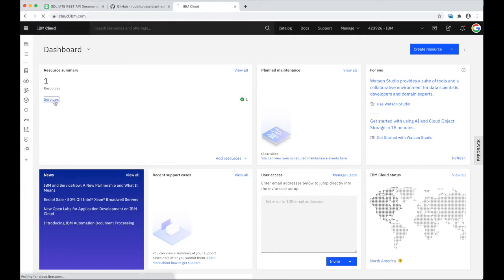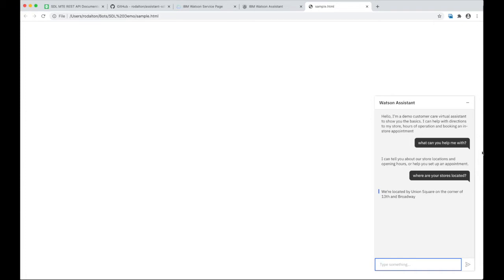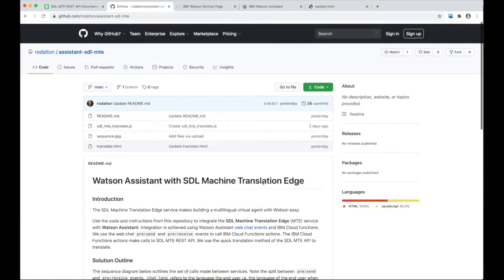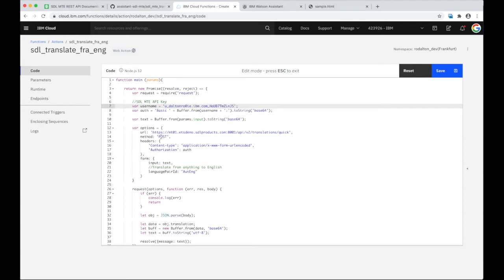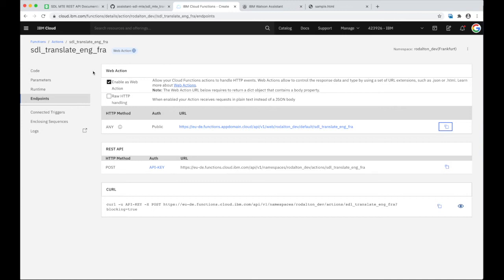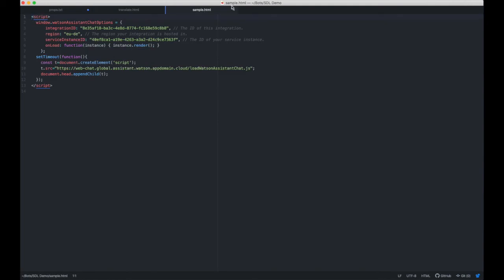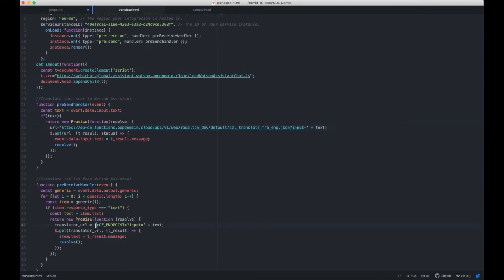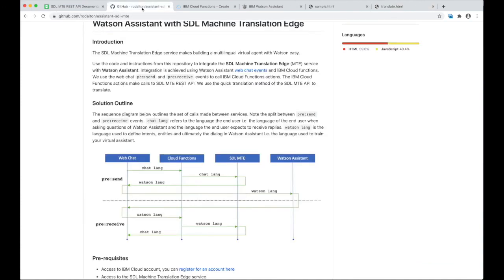Watson Assistant and SDL Machine Translation Edge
A detailed walk through of the steps required to integrate the SDL Machine Translation Edge (MTE) service with Watson Assistant. Using SDL MDE, we can easily create a multilingual virtual assistant with Watson.